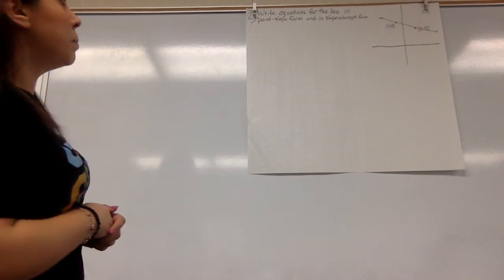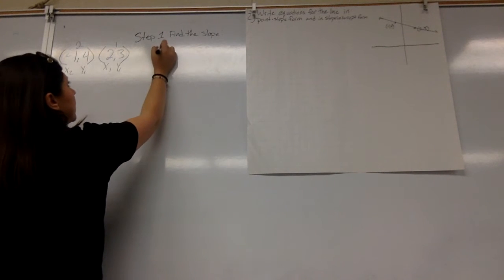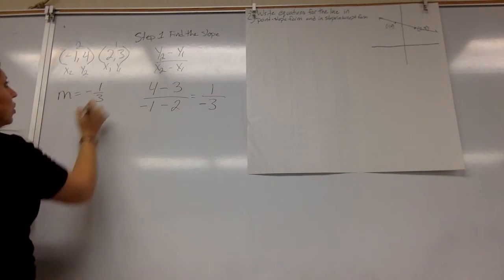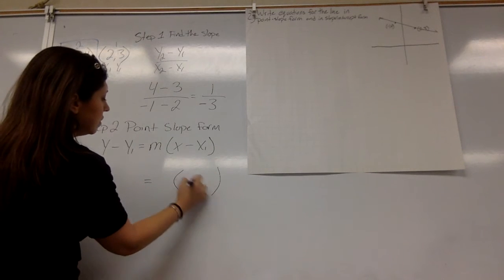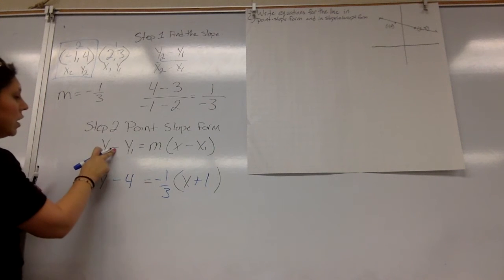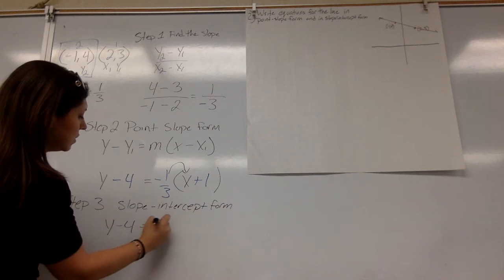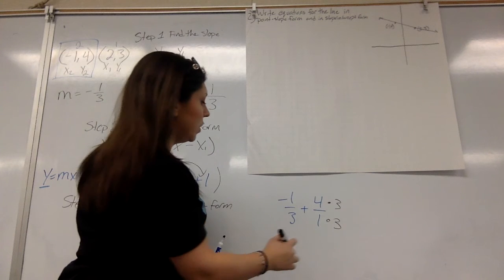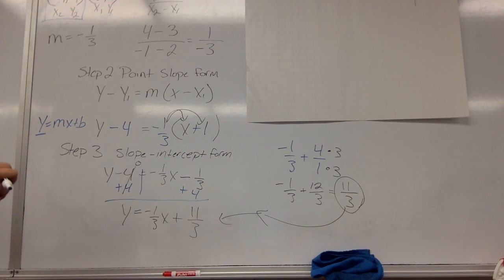Point slope form and writing linear equations ex 2